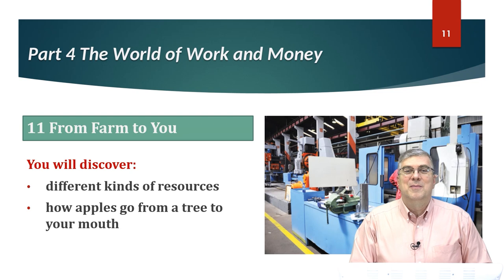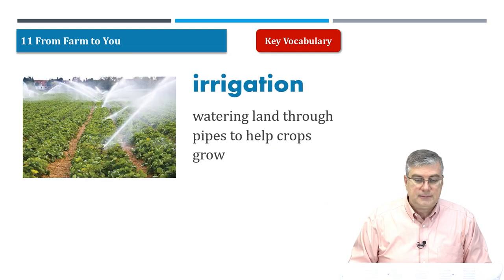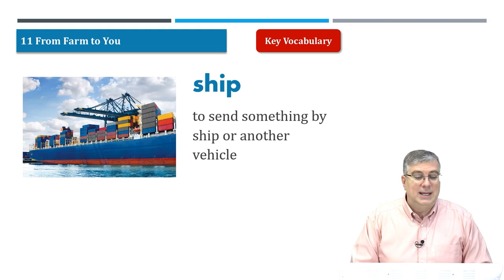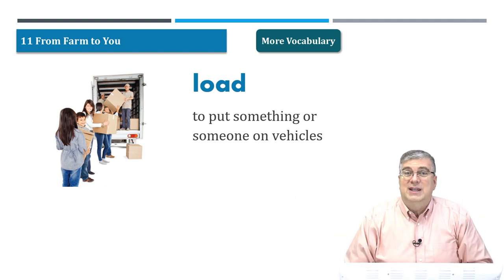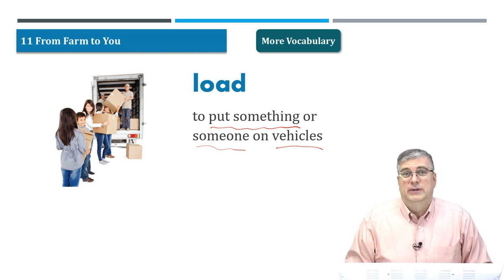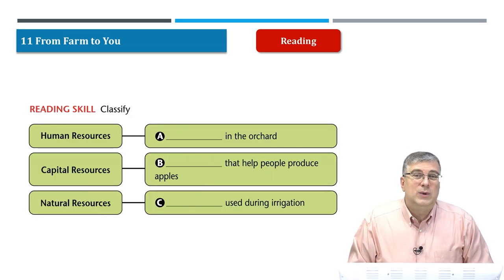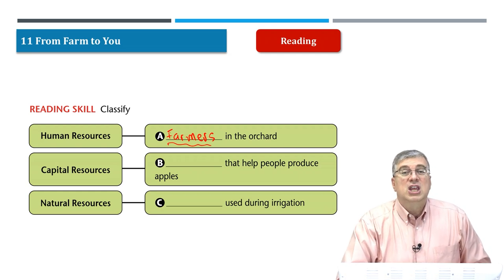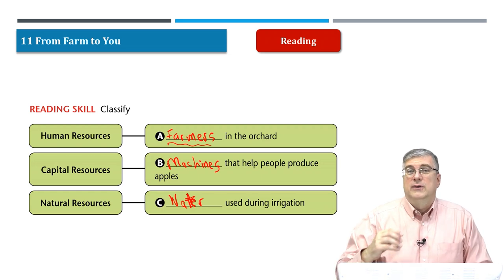Learn English | American Textbook Reading | Social studies Grade 3 | Lesson 11 | Brian Stuart